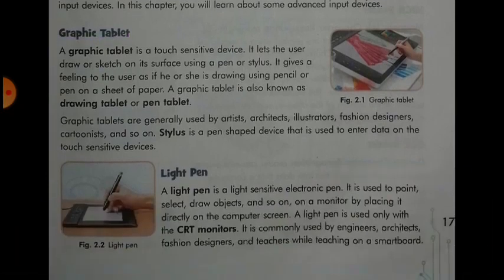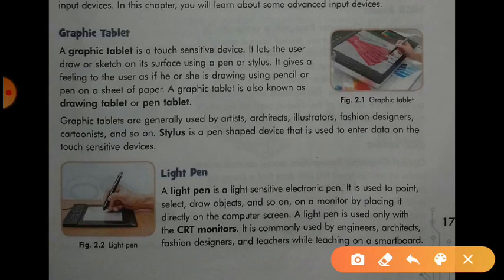class 3 input and output